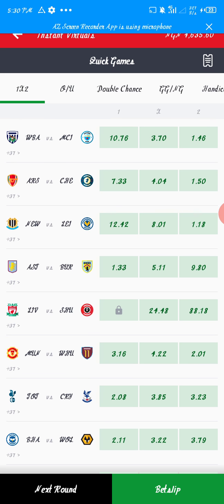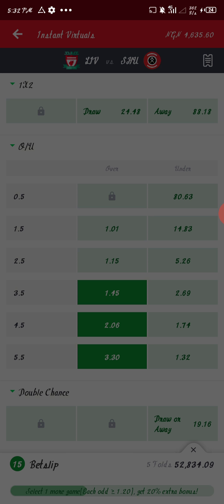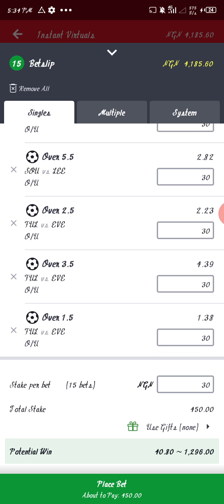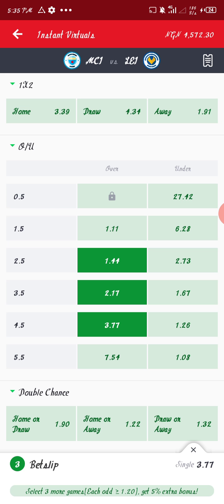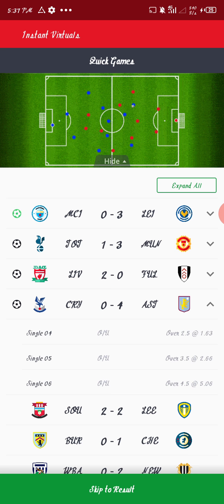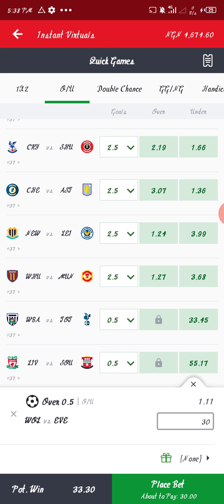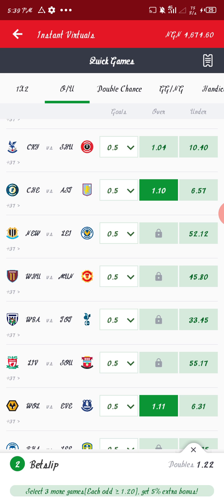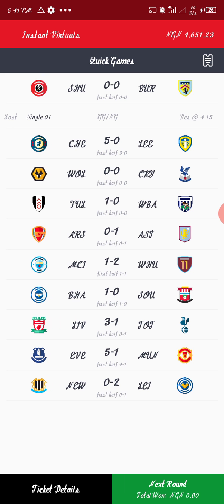Free sportybet instant virtual strategy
Join Victor casino on telegram Telegram

It involves a high level of risk and can results in the loss of funds  .
So an advice for you , you should never invest money you can't afford to lose
Stay bless